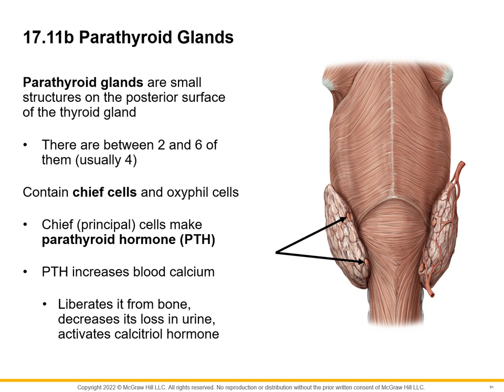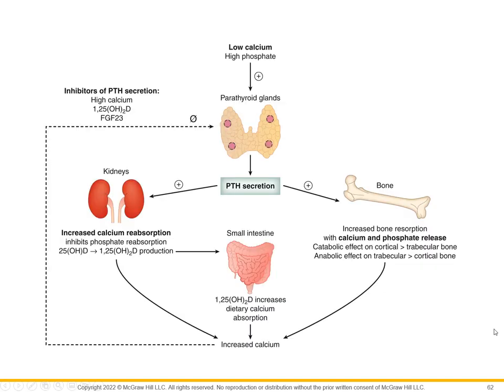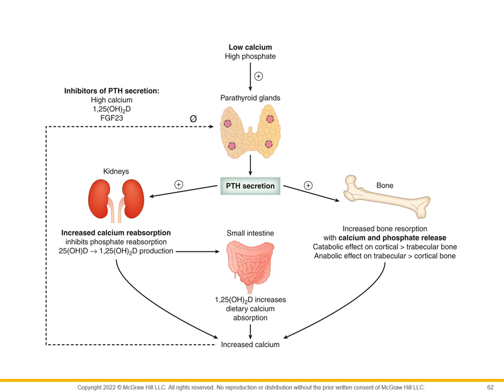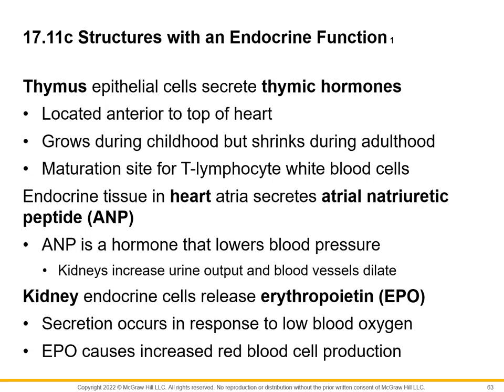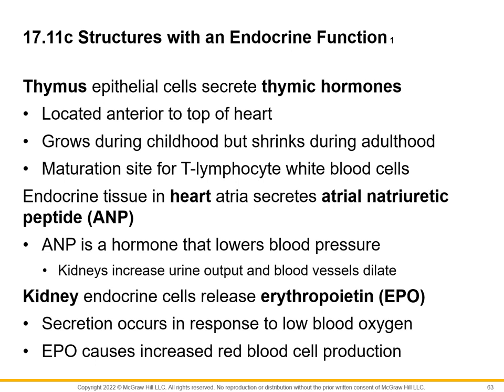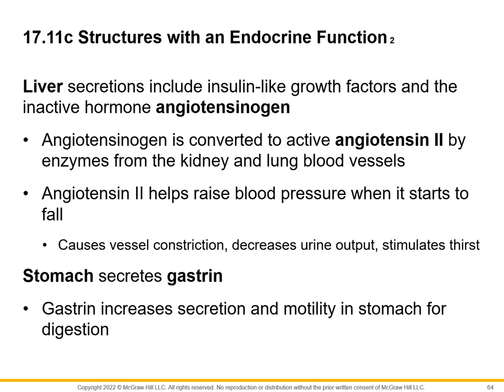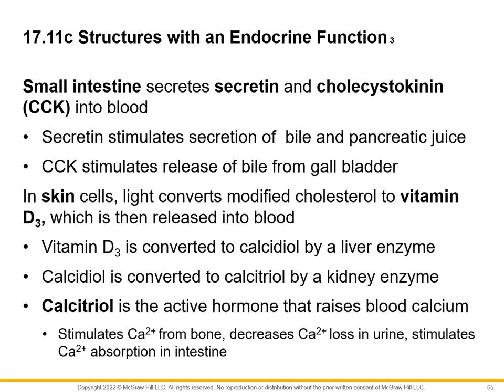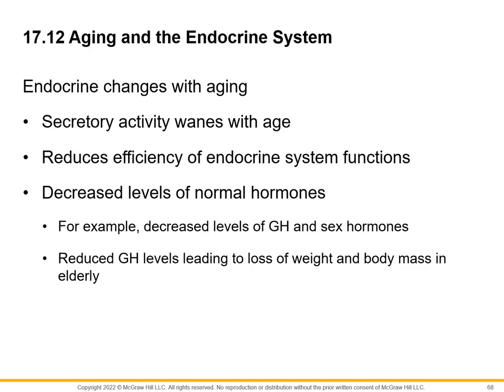Endocrine System | Part 10 | Parathyroid Glands & Other Relevant Structures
In this video, I discuss the role of the parathyroid glands in producing parathyroid hormone for calcium homeostasis. I also describe other relevant structures involved in the endocrine system along with normal age-related changes.